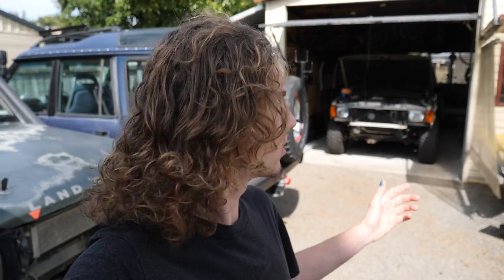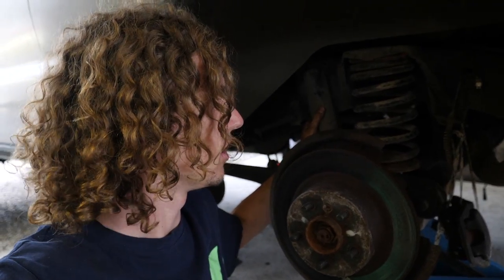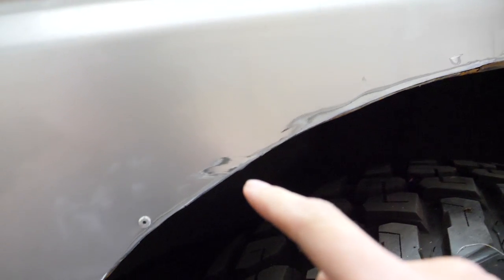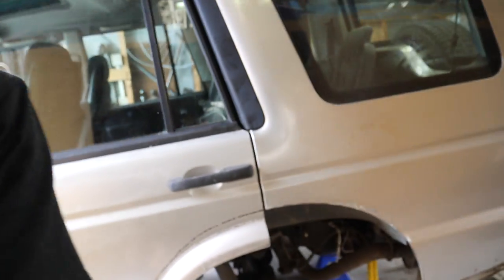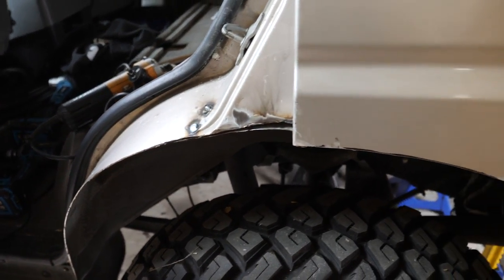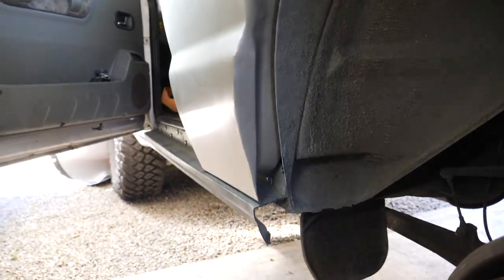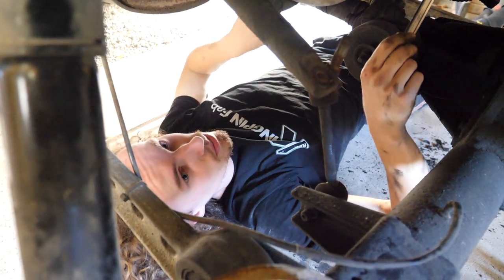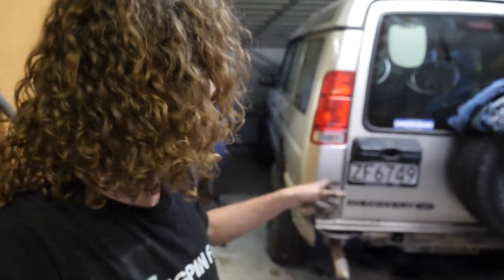WILD Door CHOP! How to fit Oversize Tyres & LIFT your DISCOVERY 2! Beater Truck Build CONTINUES!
We’re back working on the Beater Truck, my TD5 Land Rover Discovery 2. In this episode we chop the doors and guards to for the 33” Maxxis Razr muddies and install a 2” lift in the truck. Enjoy!